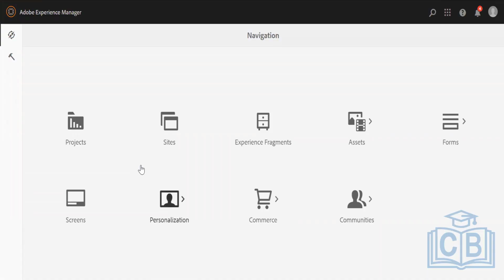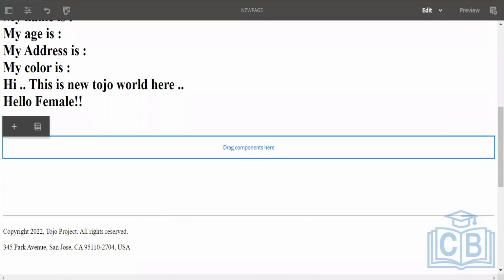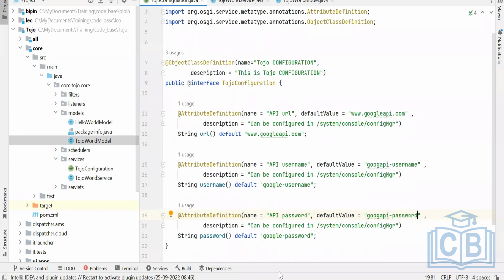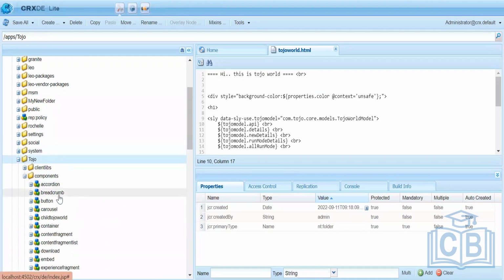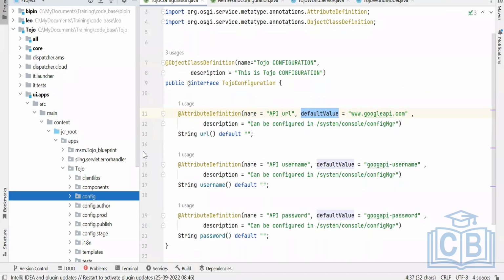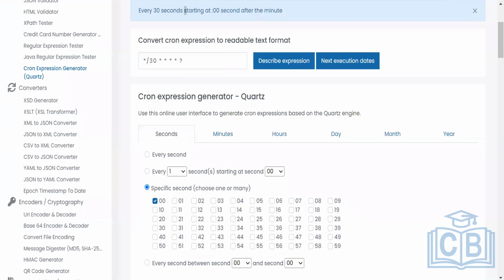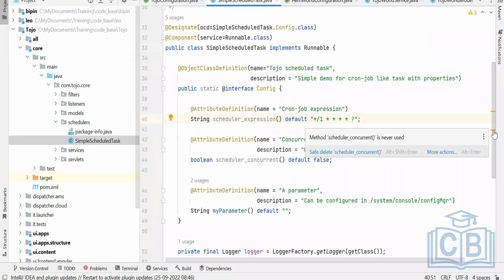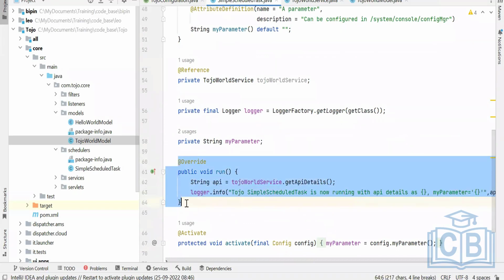Learn AEM Online | Adobe Experience Manager Tutorial | AEM Certification Training | CyberBrainer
Welcome to AEM Tutorials! In this series, we'll be taking a look at how to configure and customize Adobe Experience Manager (AEM).

We'll cover topics such as using templates and themes, designing your site's look and feel, configuring a multilingual website, and more!

With AEM Tutorials, you will gain the knowledge and skills to customize and manage your AEM-powered websites.

You will also be able to enjoy an easy to use, high-performance website environment that lets you get the most out of your content.

Join us and start creating customized digital experiences today!

In this video you will learn about OSGi Configuration Settings

Take a look at our comprehensive collection of introductory-level AEM tutorials